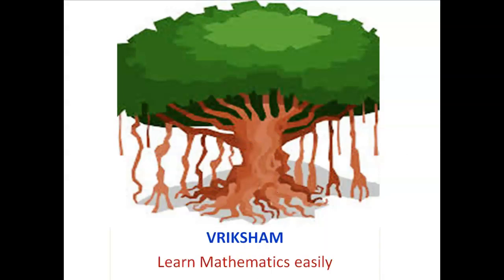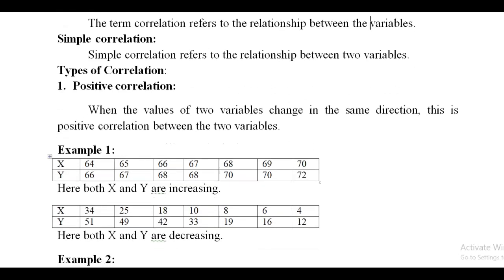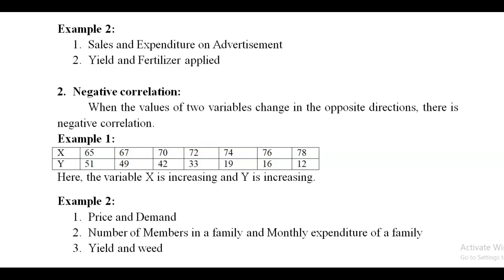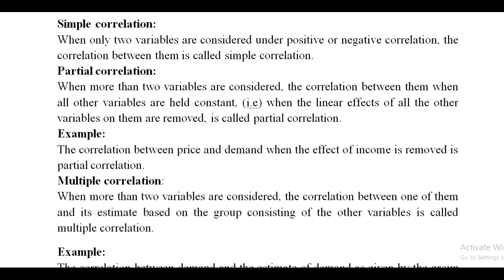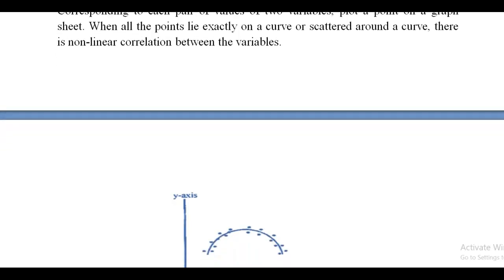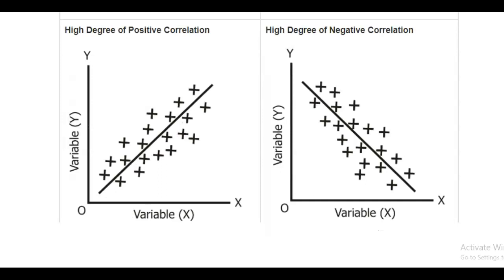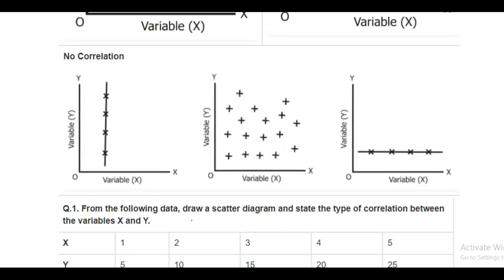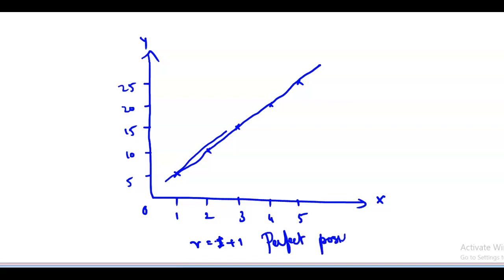Linear correlation Part 1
In this video, definition of correlation, types of correlation and scatter diagram are discussed in detail.